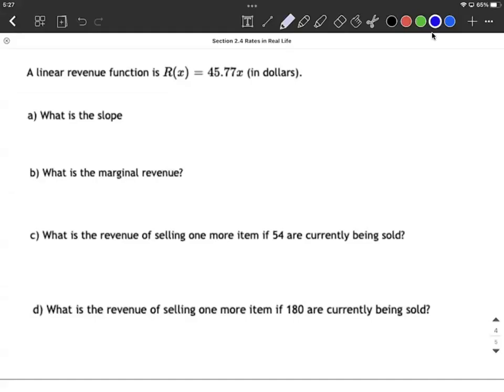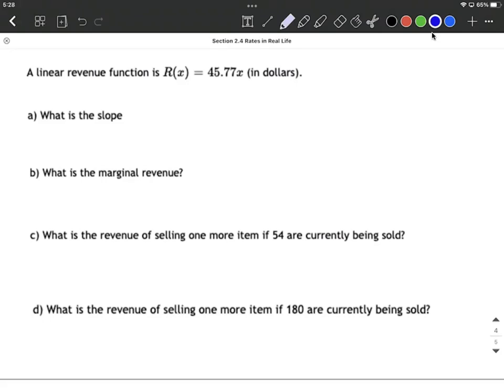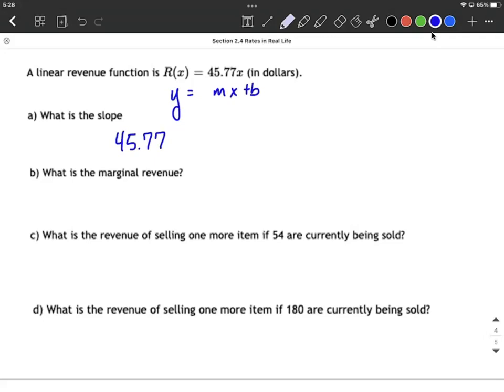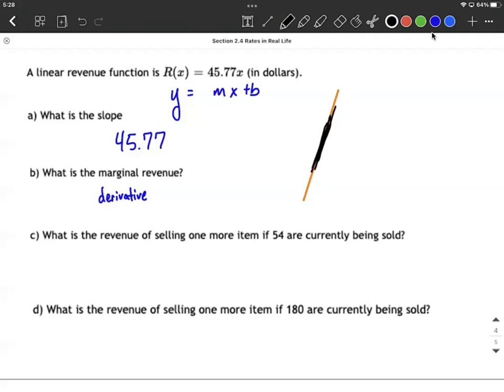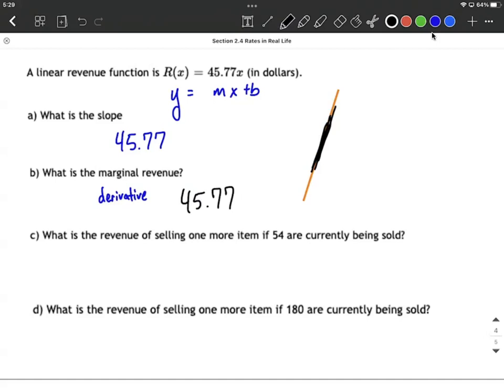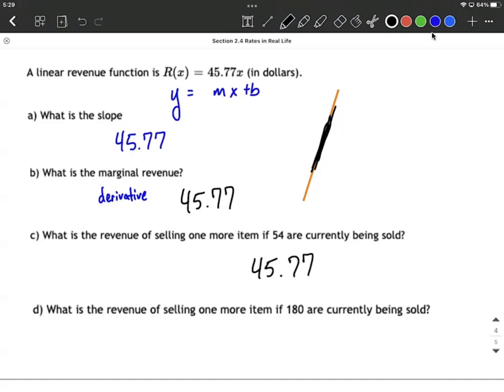Linear Revenue Function | slope and marginal revenue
In this example problem, we answer some quick questions about a linear revenue function such as the slope of the line, the marginal revenue, and the revenue for selling one more item.